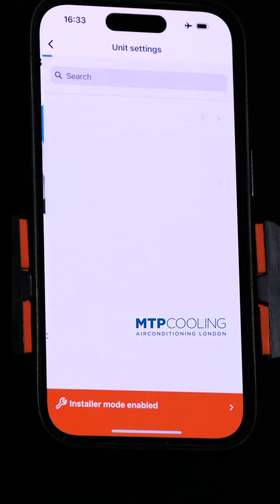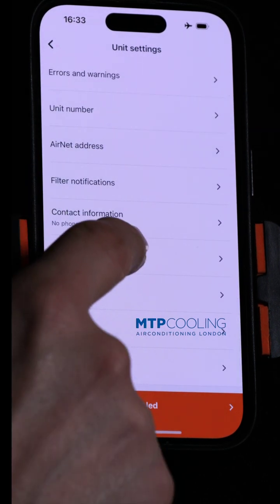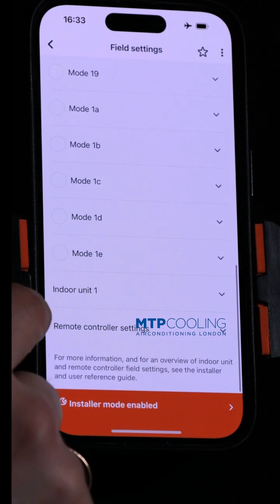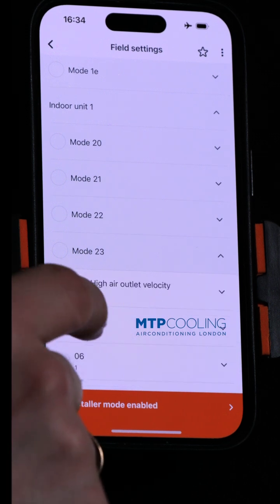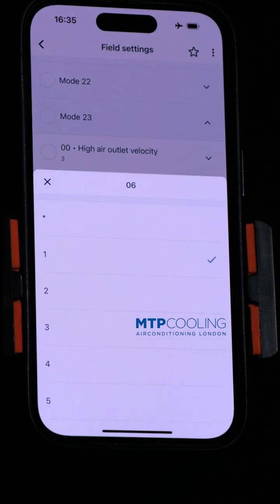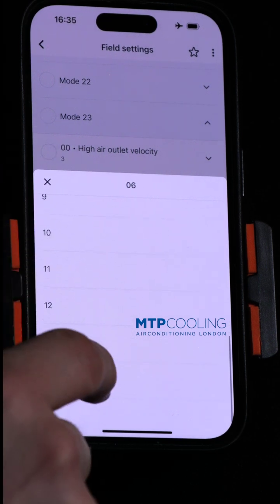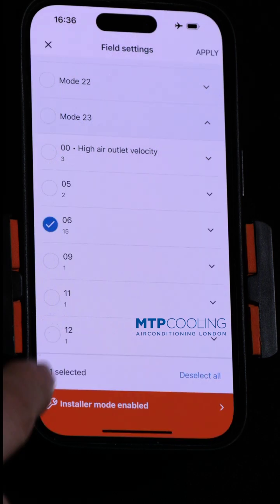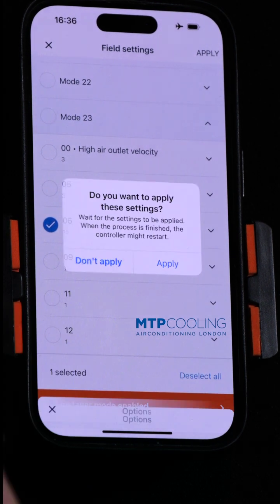HOW TO INCREASE FAN POWER IN MADOKA APP SOLUTION 2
How to Increase Fan Power on the Daikin Madoka Controller – Tutorial by MTP Cooling

Welcome to another tutorial from MTP Cooling! In this video, we show you how to increase the fan power on your Daikin Madoka controller using the Madoka Assistant app.

This feature is a game-changer for installations where airflow needs to overcome higher resistance (static pressure). Without enabling this option, some systems may struggle to push enough air, which could even mean costly rework of the installation. Thankfully, the Daikin Madoka controller offers a solution that can save you time, effort, and money.

What’s covered in this video:
✅ How to use the Madoka Assistant app to adjust fan power settings on the Daikin Madoka controller.
✅ Step-by-step instructions for enabling higher fan performance to handle increased static pressure.
✅ Why this option is crucial for certain installations and how it can prevent major system adjustments.
✅ Pro tips from the experts at MTP Cooling to ensure you get the best performance out of your system.

At MTP Cooling, we specialize in creating bespoke air conditioning solutions for high-end residences and commercial properties in London. The Daikin Madoka controller is one of the many tools we recommend to our clients for its advanced features and elegant design.

This video is perfect for clients and industry professionals looking to maximize the potential of their Daikin Madoka system. Whether you’re an HVAC expert or simply someone who wants to improve airflow in your home or business, this tutorial will guide you through the process step by step.

Have questions about your Daikin Madoka controller or need support with your system?